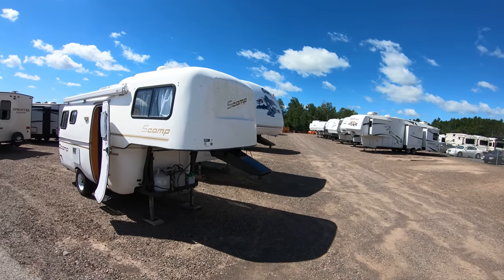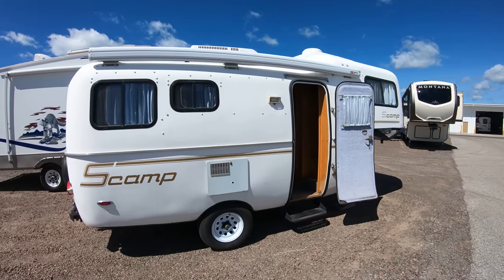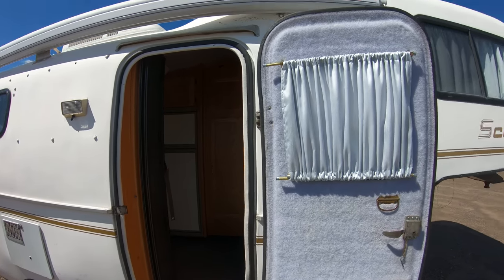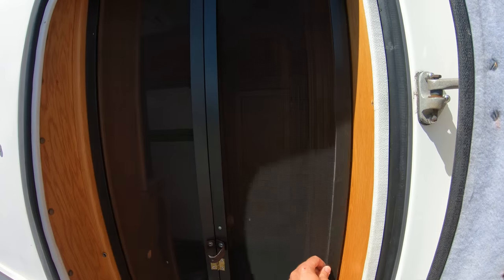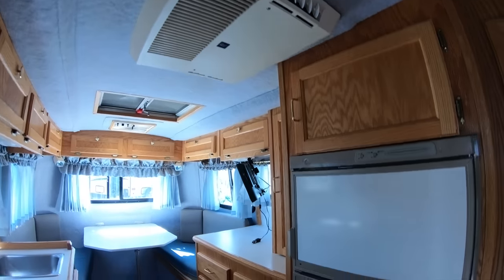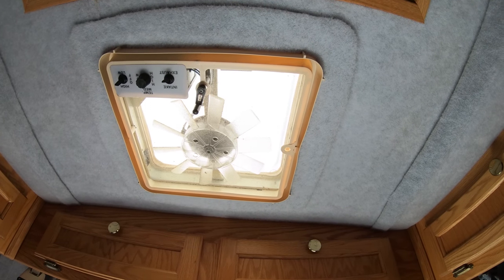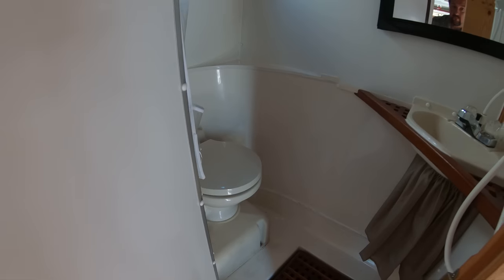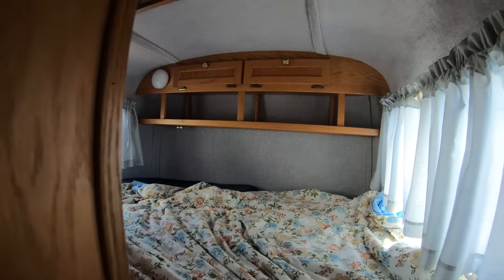2000 Scamp Deluxe 19' Fifth Wheel only 3,000 Pounds!